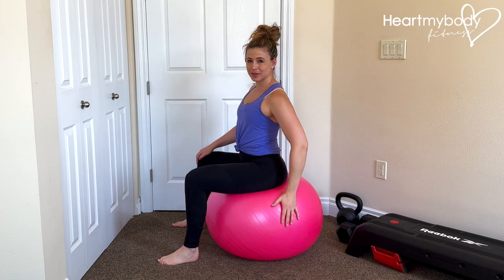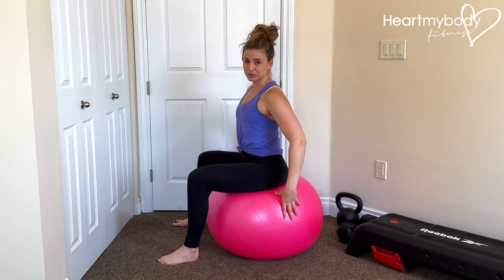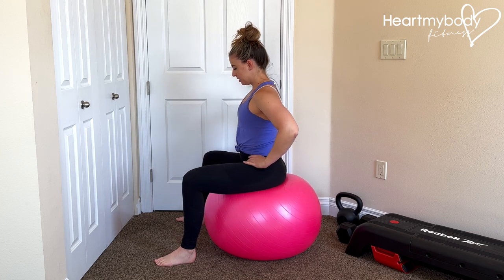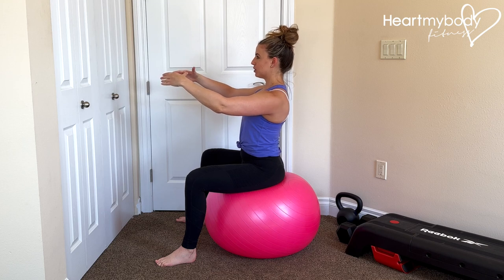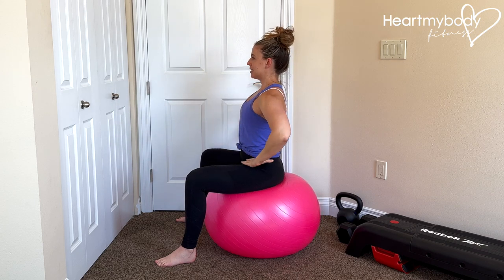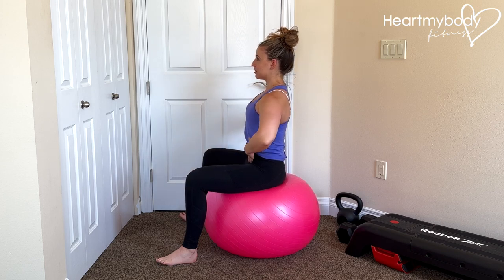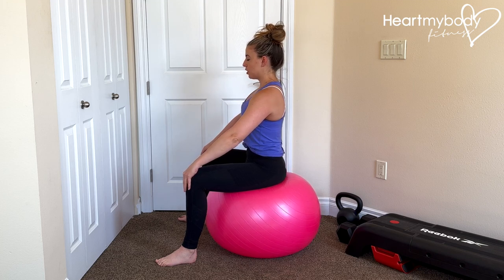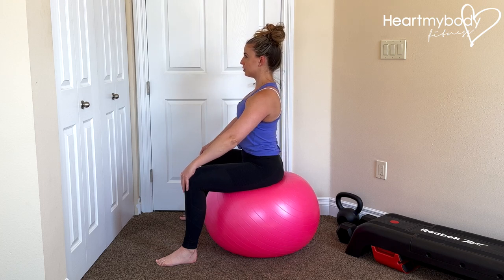How to do a Pelvic Tilt on Stability Ball